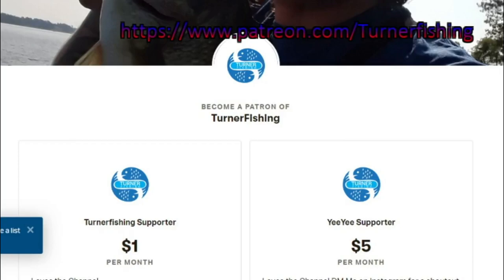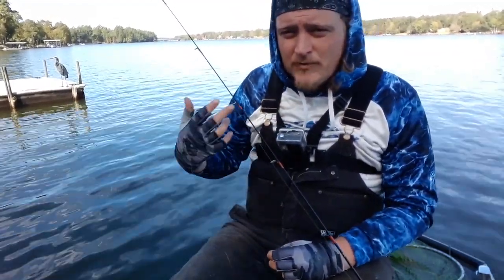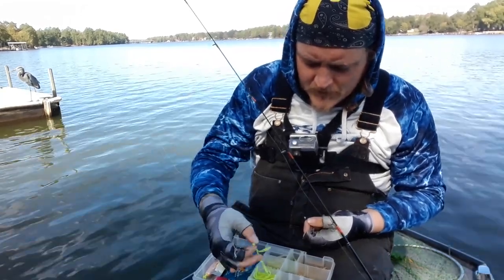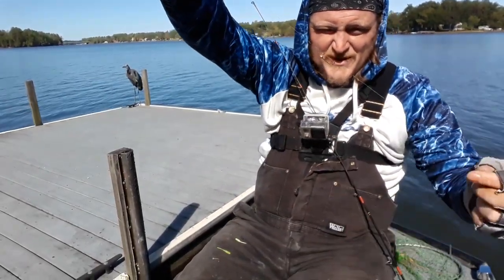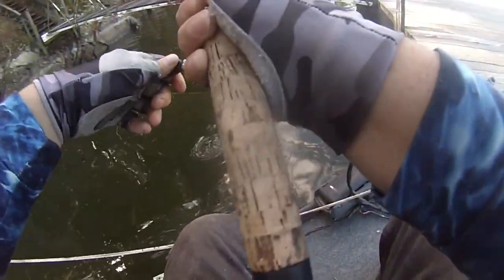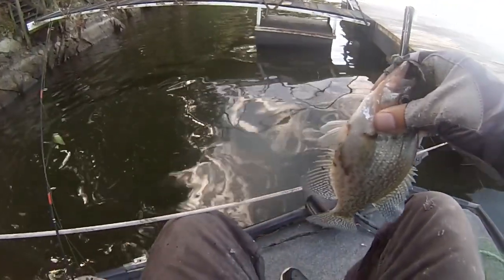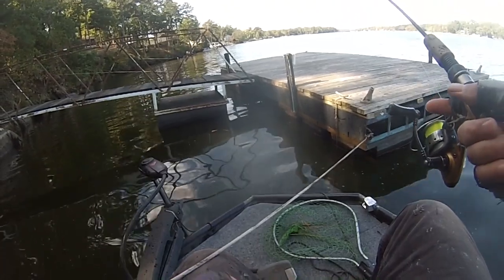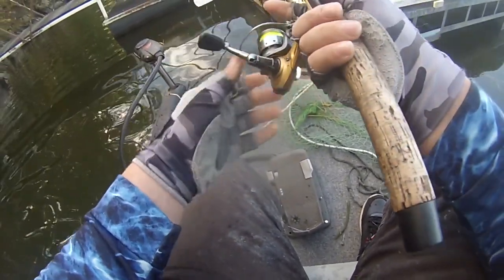How To Fish A Double Jig Rig For Slab Crappie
Social Media